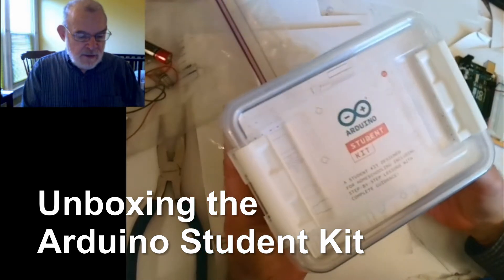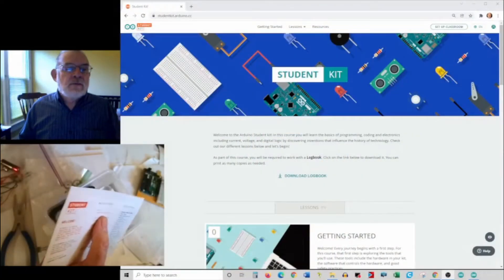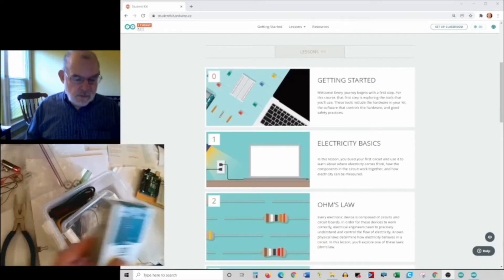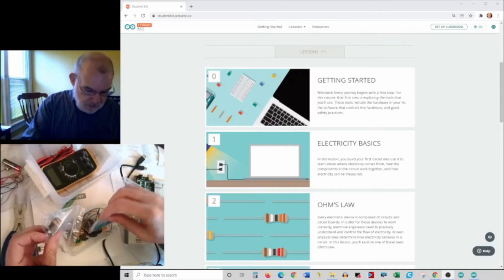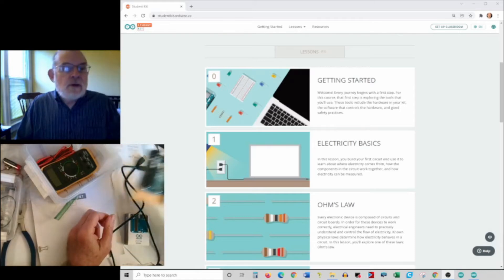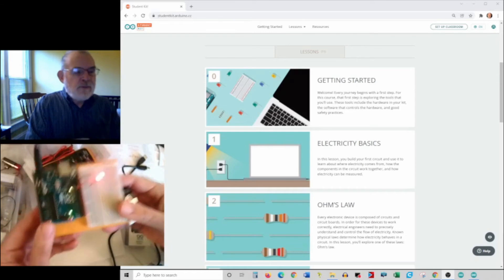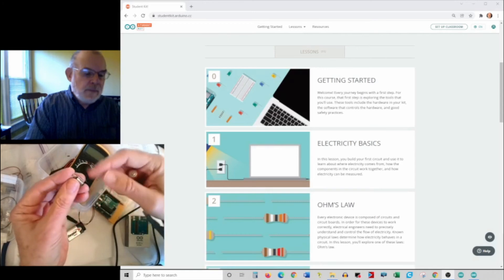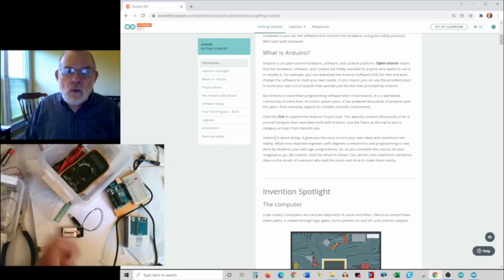Unboxing the Arduino Student Kit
This the first in a series of videos following the Official Arduino Student Kit website, introducing coding and electronics using the Arduino UNO R3 board.